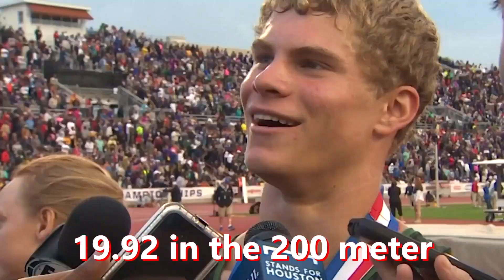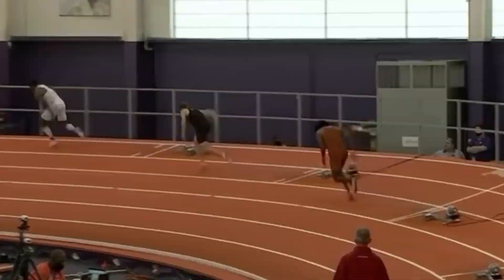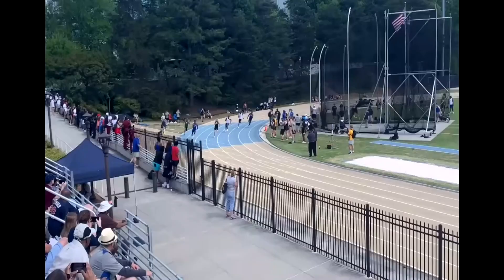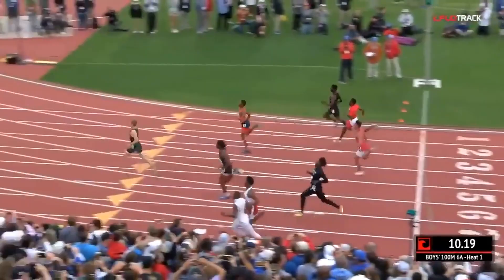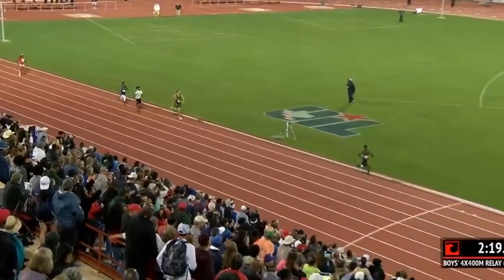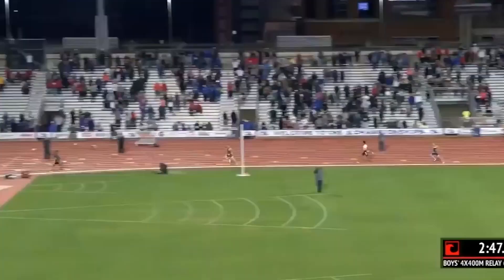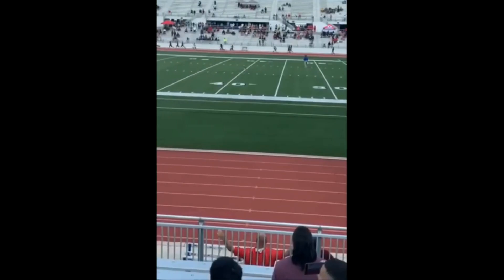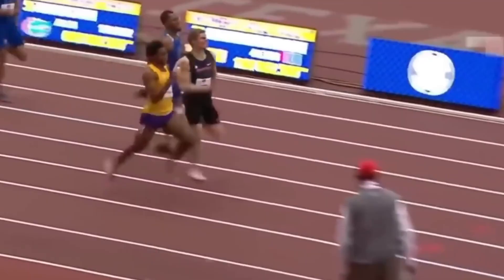How Matthew Boling Is So FAST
FREE STUFF🐏

I’m Justin, a S&C Coach. I help athletes run faster 40yd & short sprints

I’ve helped multiple athletes 4.4 in the 40yd. I’ve also trained Division 1 soccer, basketball, football & track athletes.